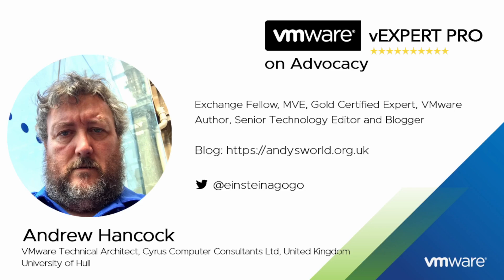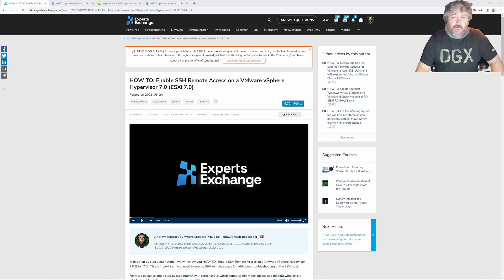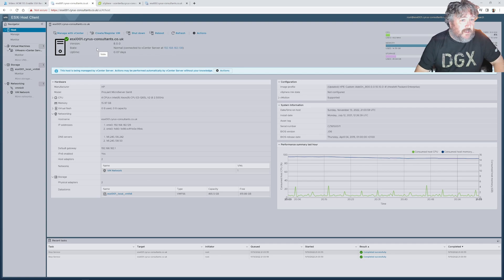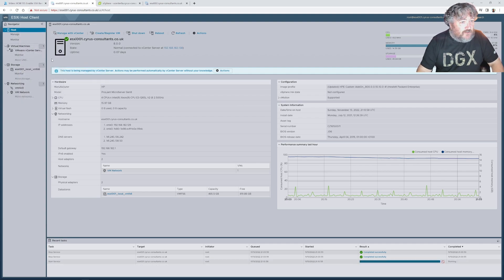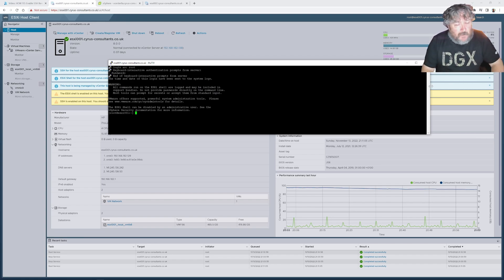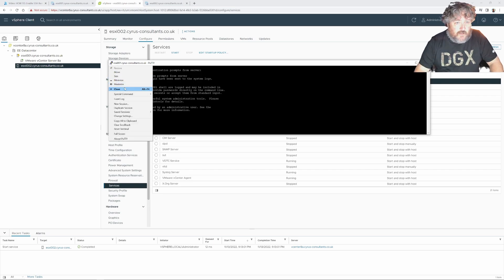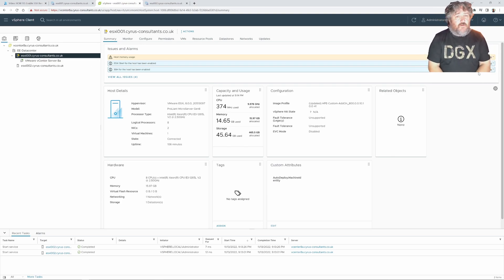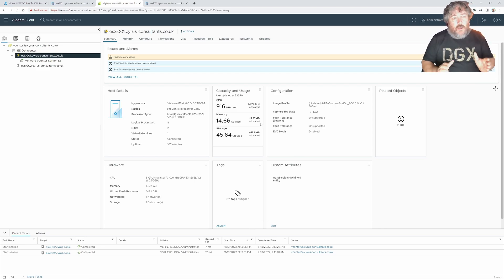Part 7: HOW TO: Enable SSH Remote Access on a VMware vSphere Hypervisor 8.0 (ESXi 8.0)